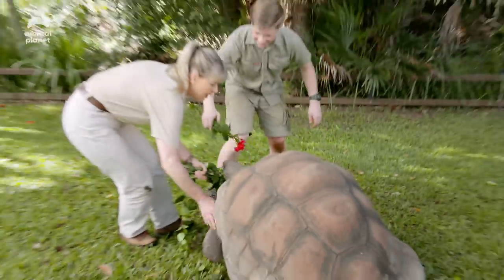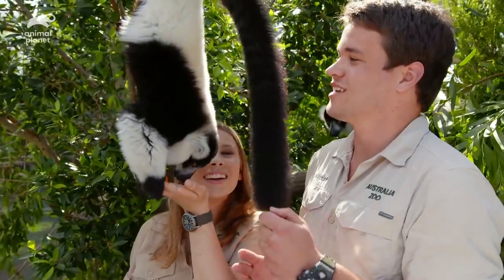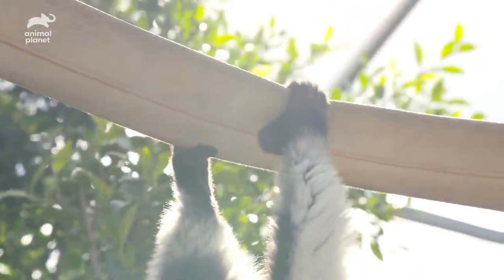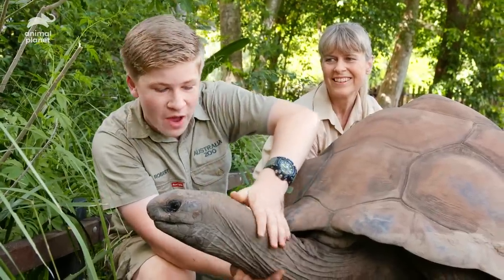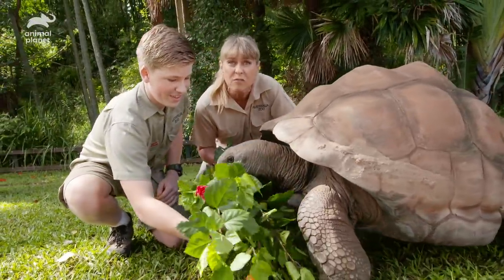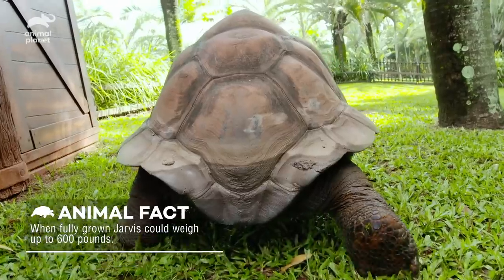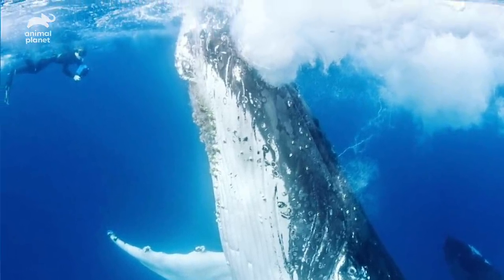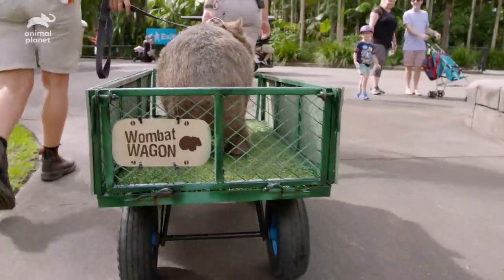Bindi and Chandler Meet Three Curious Lemur Brothers! | Wild Times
Terri meets one of the largest tortoises in the world, Bindi hangs out with a group of curious lemurs and Robert tells us the stories behind his favorite wildlife photographs he’s taken.